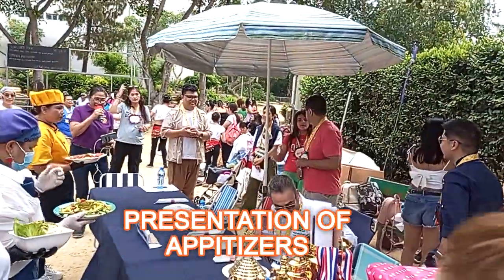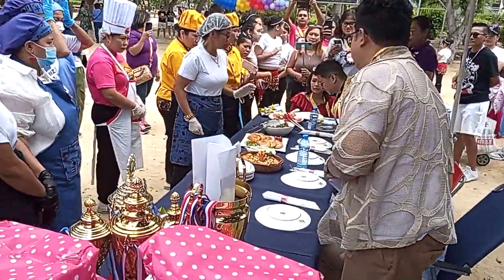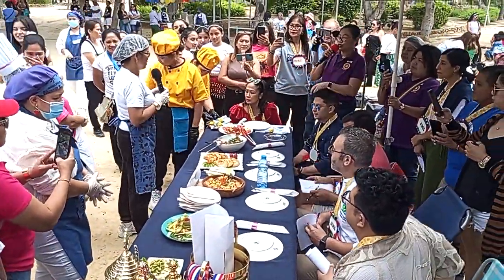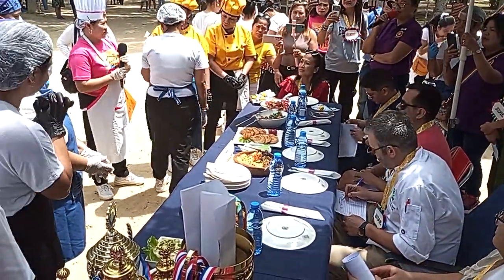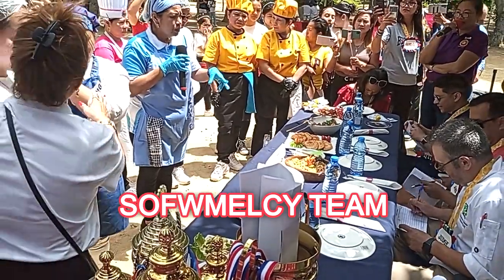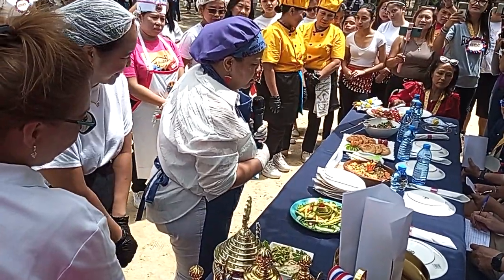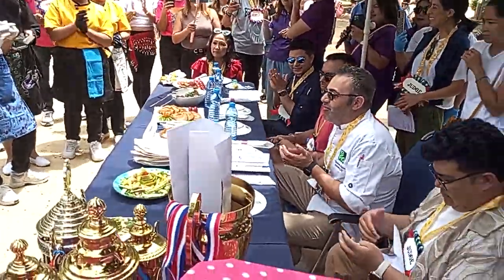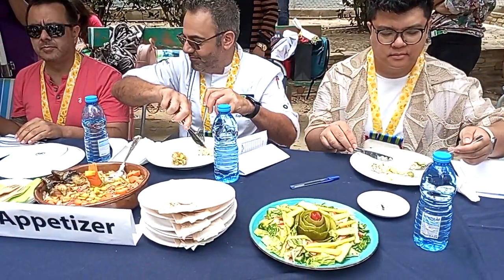PART 4:PRESENTATION OF APPITIZERS FROM THE 6 TEAM IN PINOY GOURMET CHALLENGE 2024 SEASON 6 IN CYPRUS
The presentation of the starter of the 6 team in Pinoy Gourmet Challenge 2024 Season 6 by Federation of Filipino Organization Cyprus headed by Ester Beatty.